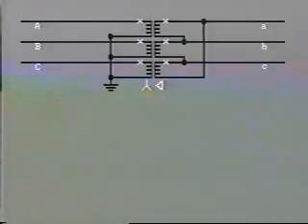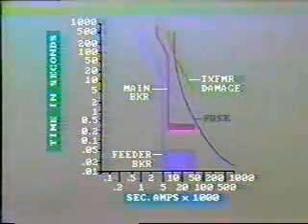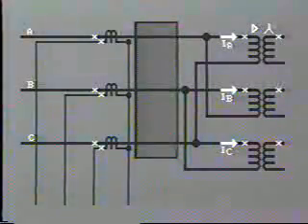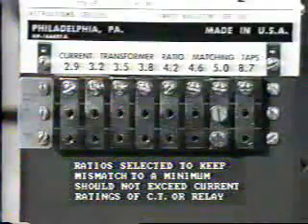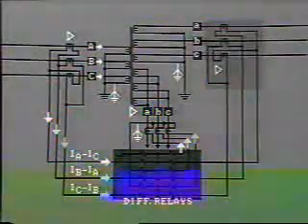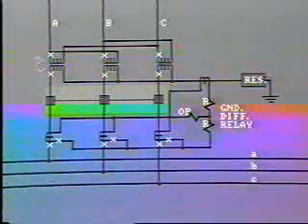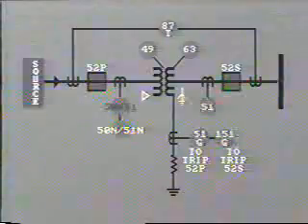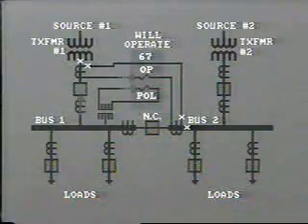06 Transformer Protection